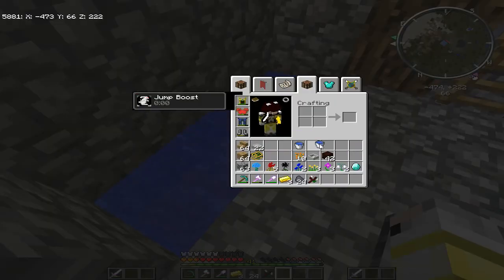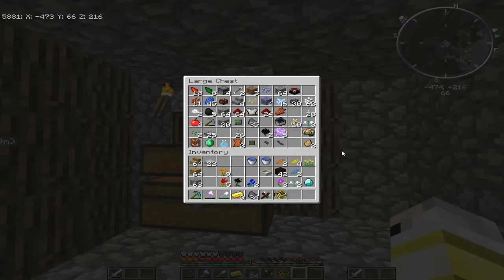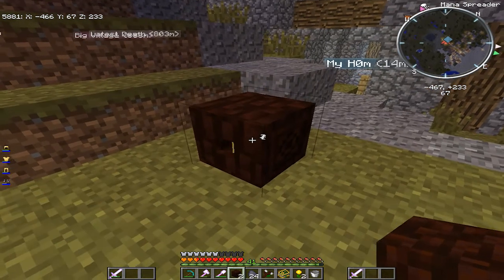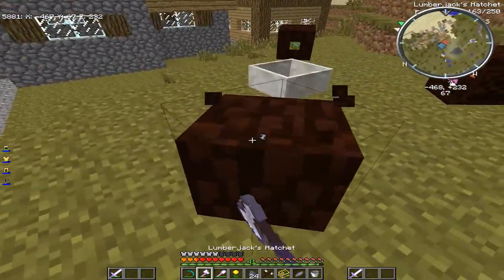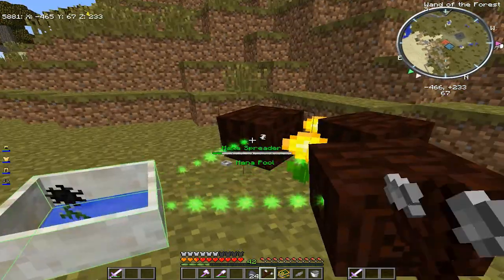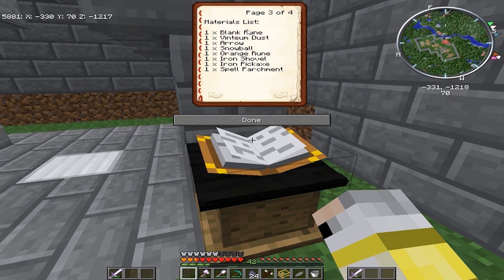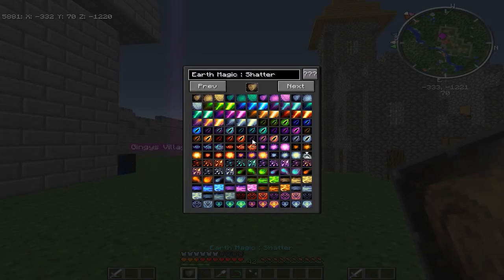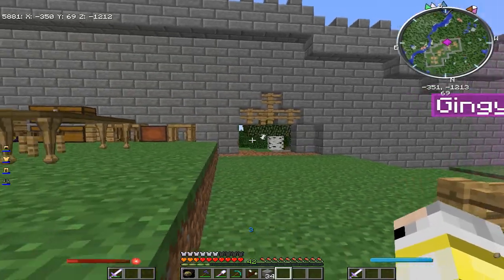Minecraft Fairy Tail Modpack -E03: First Spell!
Leave some support with a like if it's not a problem.

Welcome to "Fairy Tail Modpack"!!
So what this pretty much is, it's a modpack that gingy created because it was getting tedious playing on a laggy Public server where we were constantly getting killed by people with end game items!

So here we are now, new server, mostly same modpack and a whole lot of fun!
So hopefully you enjoy this series as much as i will be making it and i will see you in my next video!